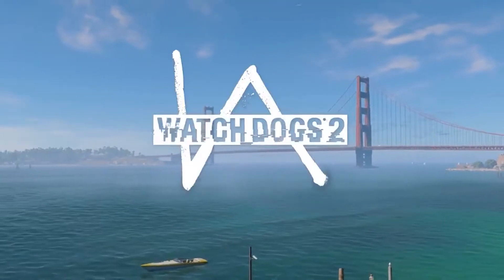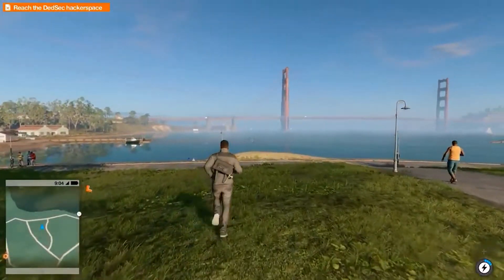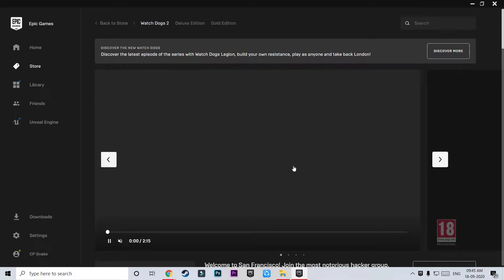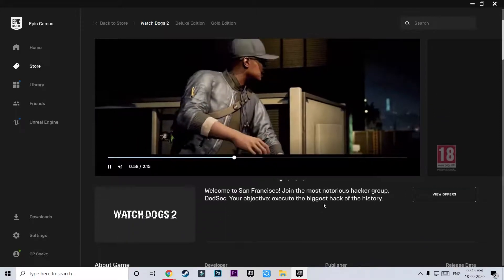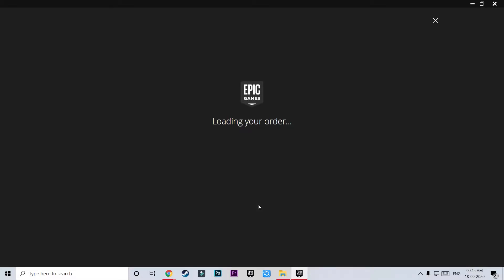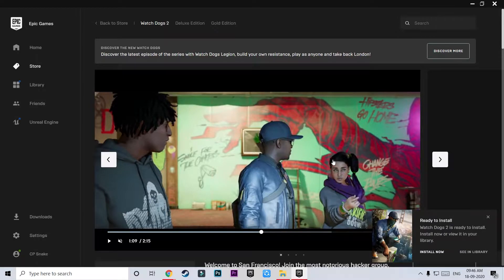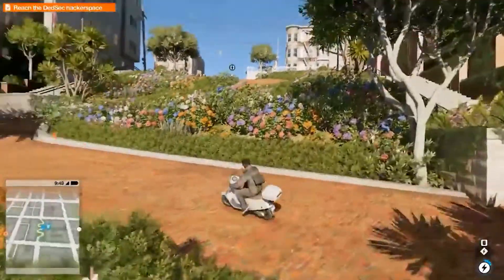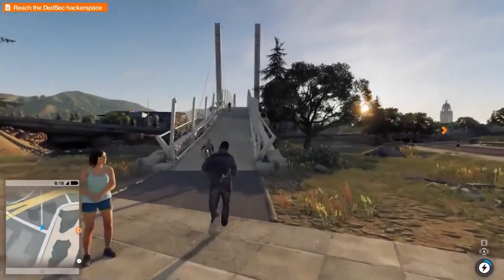Watch Dogs 2 Free to Play | Claim Watch Dogs 2 from Epic Games Store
Watch Dogs 2 (stylized as WATCH_DOGS 2) is a 2016 action-adventure game developed by Ubisoft Montreal and published by Ubisoft. It is the sequel to 2014's Watch Dogs and was released for the PlayStation 4, Xbox One and Microsoft Windows. Set within a fictionalized version of the San Francisco Bay Area, the game is played from a third-person perspective and its open world is navigated on-foot or by vehicle. Players control Marcus Holloway, a hacker who works with the hacking group DedSec to take down the city's advanced surveillance system known as ctOS. There are multiple ways to complete missions, and each successful assignment increases the follower count of DedSec. Cooperative multiplayer allows for competitive one-on-one combat and connecting with other players to neutralize a player who is causing havoc.

# THE THING YOU HAVE TO DO IS : -

* WATCH & ENJOY !